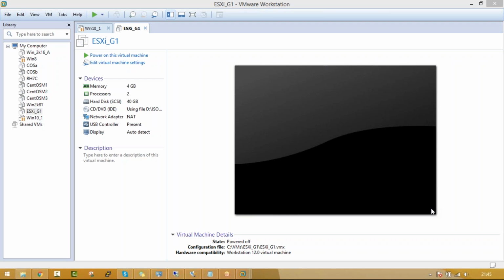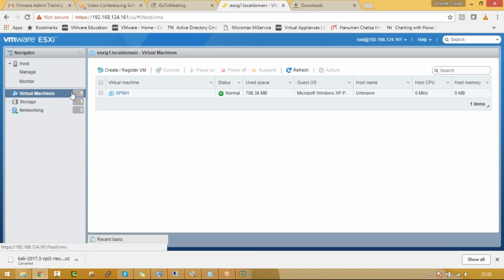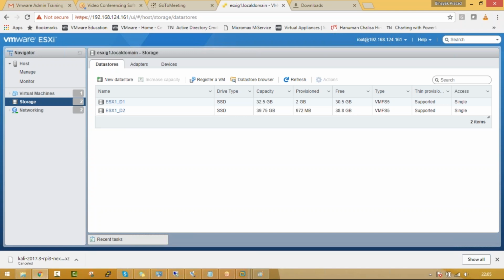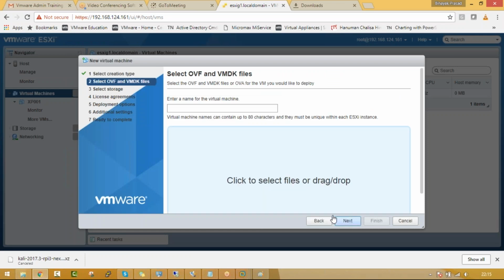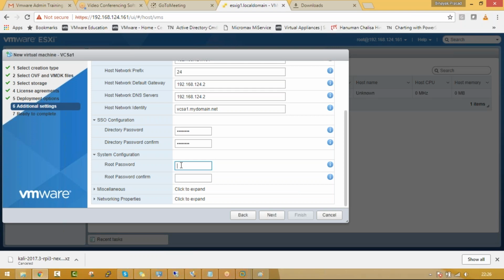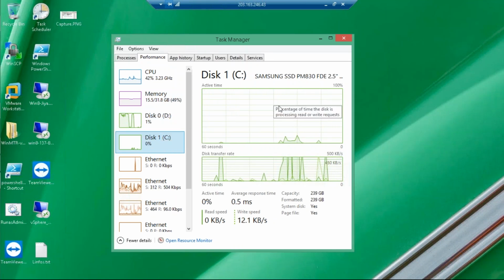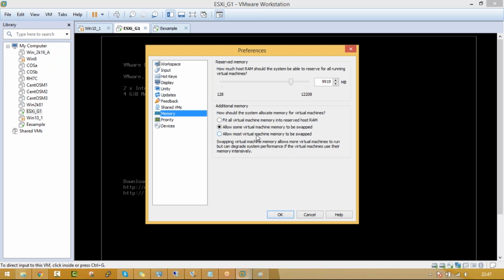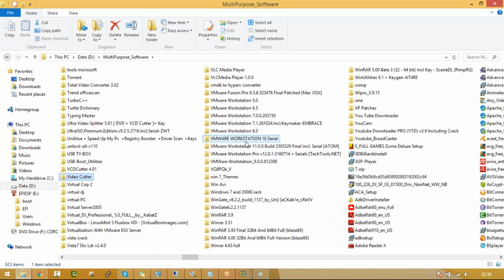VMware vSphere | Tutorial For Beginners | Demo Session 1 | SV Trainings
Watch this VMware vSphere online training demo session for FREE. These Demo Sessions are important for those who want to start learning VMware vSphere Course online.

And, this training video session will give a clear basic idea on VMware vSphere course  modules and the training quality of expert trainers of SV Trainings.

To watch another part of VMware vSpere, visit below

Well, these are just pre-recorded videos of VMware and vSphere DEMO SESSION. To avail a Fully live FREE 1on1 interactive demo session of VMware Course, you can call our team.

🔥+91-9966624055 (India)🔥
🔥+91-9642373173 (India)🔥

In this VMware vSphere Video Tutorial, we will talk about basic concepts of Vmware and vSphere modules. The whole tutorial covers the following topics. These tutorials are ideal for learners who want to learn Vmware online.

🔥🔥🔥Introduction Vmware & Virtualization🔥🔥🔥
👉Creating Virtual Machines
👉Vmware vCenter Server
👉Configuring and Managing Virtual Networks
👉Configuring and Managing Virtual Storage
👉Virtual Machine Management
👉Data Protection
👉Access and Authentication Control
👉Resource Management and Monitoring
👉High Availability and Fault Tolerance
👉Scalability
👉Patch Management

We also have a premium VMware Course, offered by the best VMware expert trainers.
👉Course Duration: 40- 50 Hours

This 40 hours course features intensive hands-on training that focuses on installing, configuring, and managing VMware vSphere® 6.7, which includes VMware ESXi™ 6.7 and VMware vCenter Server® 6.7. This course prepares you to administer a vSphere infrastructure for an organization of any size. It is the foundation for most other VMware technologies in the software-defined data centre.

🔥Product Alignment
👉ESXi 6.7
👉VCenter Server 6.7
👉PowerCLI
🔥Audience:
👉CS Graduates
👉System Engineer And System Administrators
Required )
🔥Course Introduction
👉Introductions And Course Logistics
👉Course Objectives
👉Describe The Content Of This Course
🔥Introduction to vSphere and the Software Defined Data Center
👉Describe The Topology Of A Physical Data Center
👉Explain The VSphere Virtual Infrastructure
👉Define The Files And Components Of Virtual Machines
👉Describe The Benefits Of Using Virtual Machines
👉Explain The Similarities And Differences Between Physical Architectures And Virtual Architectures
👉Define The Purpose Of ESXi
👉Define The Purpose Of VCenter Server
👉Explain The Software Defined Data Center
👉Describe Private, Public, And Hybrid Clouds
🔥Creating Virtual Machines

🔥vCenter Server

 Use Templates And Cloning To Deploy New Virtual Machines
 Modify And Manage Virtual Machines
 Clone A Virtual Machine
 Upgrade Virtual Machine Hardware To Version 'N'
 Remove Virtual Machines From The VCenter Server Inventory And Datastore
 Customize A New Virtual Machine Using Customization Specification Files
 Perform VSphere VMotion And VSphere Storage VMotion Migrations
 Create And Manage Virtual Machine Snapshots
 Create VApps
 Use Ovf To Deploy Applicance
 Introduce The Types Of Content Libraries And How To Deploy And Use Them
 Describe, Create, And Manage Standard Switches
 Describe The Virtual Switch Connection Types
 Contrast And Compare VSphere Distributed Switches And Standard Switches
 SSH Firewall Port And VSphere
 Network Teaming And Load-Balancing
 Configure Virtual Switch Load Balancing Policies
 Migration To VDS
 About Jumbo Frames
 Introduce Storage Protocols And Storage Device Types
 Discuss ESXi Hosts Using ISCSI, NFS.
 Create And Manage VMFS And NFS Datastores.
 Direct I/O, Remote Direct Memory Access
 Describe The New Features Of VMFS 6.0
 Describe Guest File Encryption

🔥vSphere HA, vSphere Fault Tolerance, and Protecting Data

🔥vSphere DRS

🔥vSphere Update Manager

🔥PowerCLI

For detailed Course modules, course duration and trainer’s details, kindly visit our official course page.